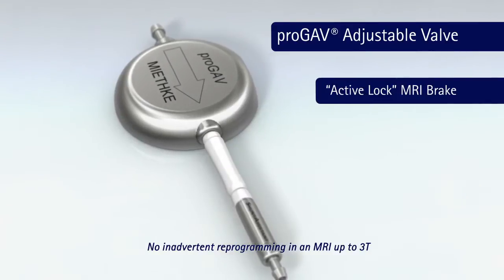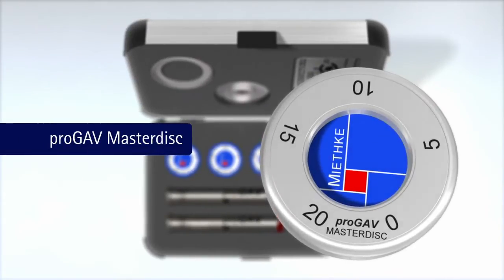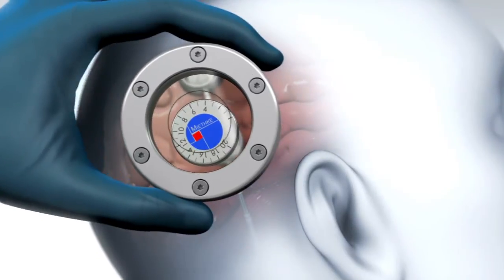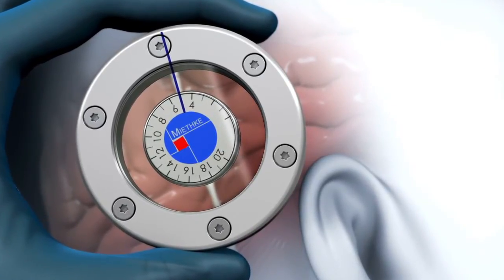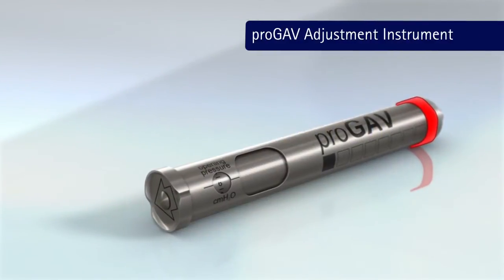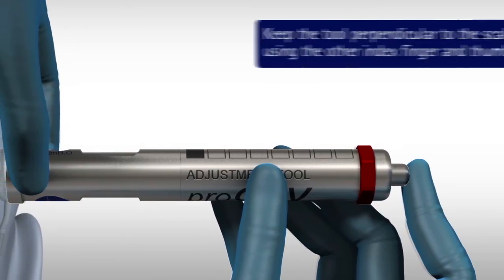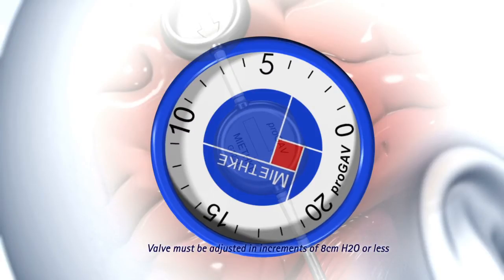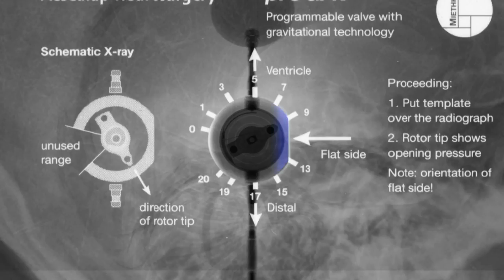proGAV Adjustment Instructional Video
proGAV is the first adjustable gravitational valve system for the treatment of hydrocephalus. The following animation visually demonstrates the steps necessary to localize, verify and adjust the proGAV valve.